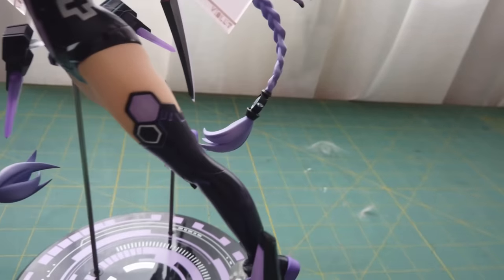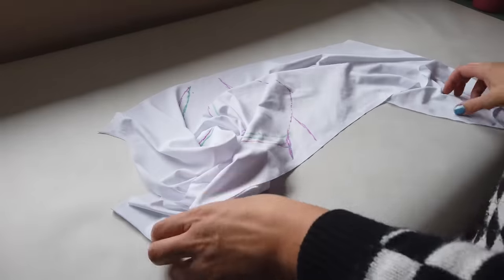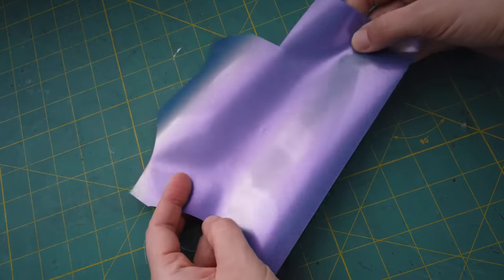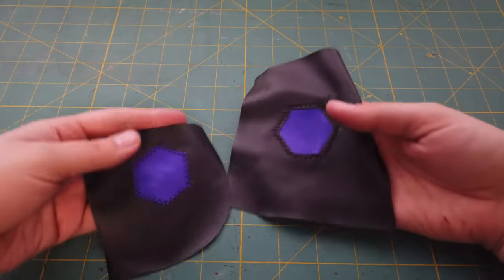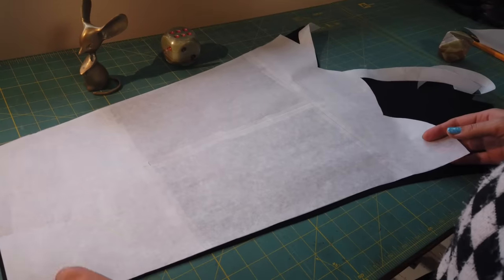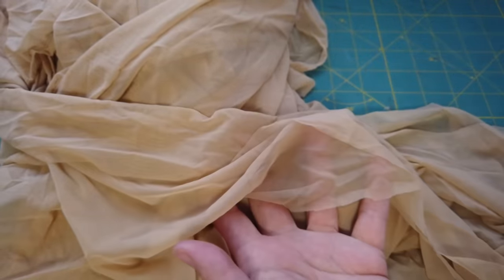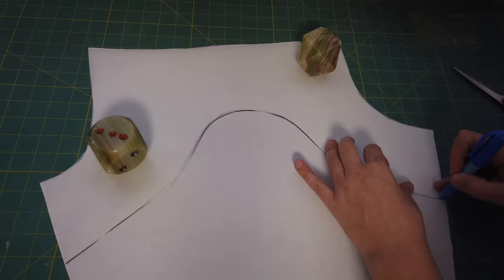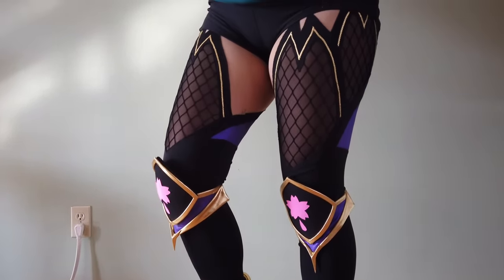How I Make Impractical Gravity Defying Socks and Leggings for Video Game Cosplays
Video game costume designs are always so out there when it comes to actual garment practicality. I'm looking at you Genshin Impact and Neptunia art directors! But nothing feels quite as awesome as figuring out how to engineer a way to make something from a creative fantasy come to real life. In this video I share the tricks I rely on when it comes to bringing ridiculous socks and leggings/pants to life for video game cosplays.

0:00 Intro
0:52 Making a Shell Pattern Garment
2:11 Making a Master Pattern
2:58 Decoration Options Overview
3:20 Heat Transfer Decals for Stretch Fabric
4:20 Tracing Decals
4:48 Decal Positioning
5:01 Pressing Heat Transfer Decals
5:47 Sewn Applique Overview
6:27 Patch Sewing Applique
7:39 Cut Away Applique
9:18 Creating Designs with Holes
10:44 How to Create "Ninja Mesh"
11:03 Converting to Socks
13:23 Outro